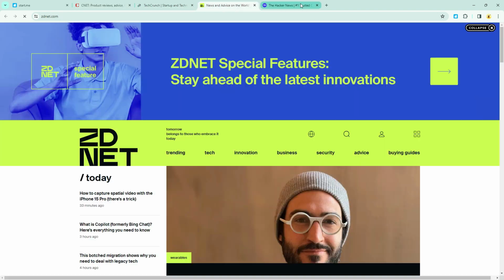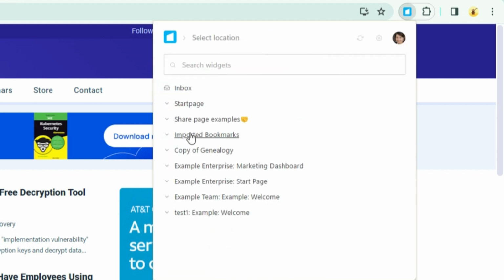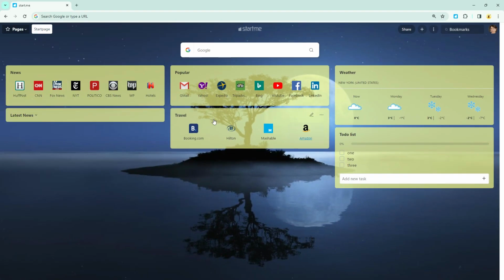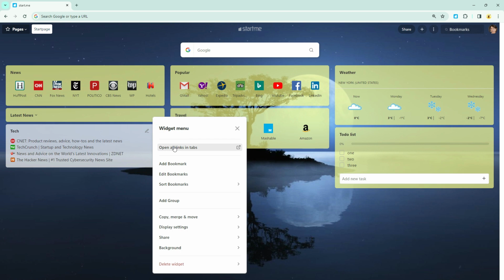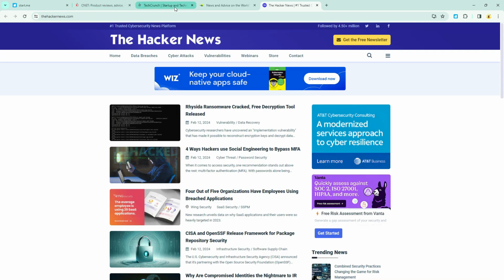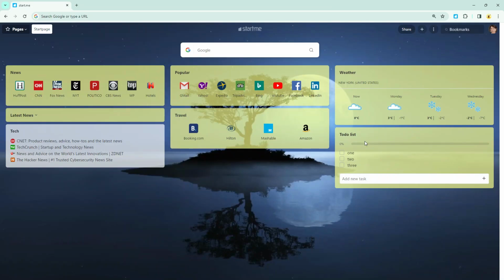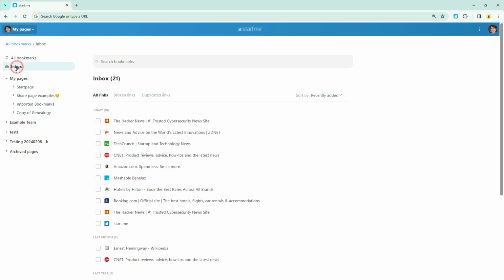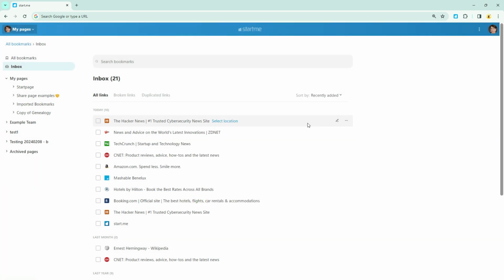How to save Open Tabs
To save your open tabs, you’ll need our free extension. If you've installed our extension, it will update automatically. We're currently at version 7.3.

If you haven't installed it yet, please install the Chrome New tab page extension If you use Edge, you should install the Edge New tab page extension

For Firefox and Safari users we'll update the extension soon.

Once you have installed the extension, this video will show you exactly how to save your open tabs. It will also give detailed information about the Inbox.

We greatly value the feedback we receive from our wonderful community!